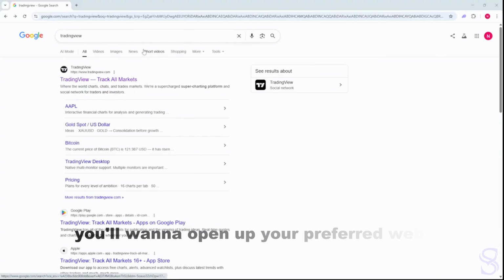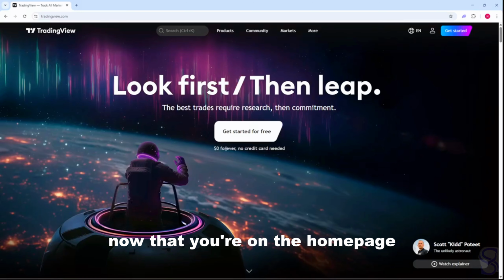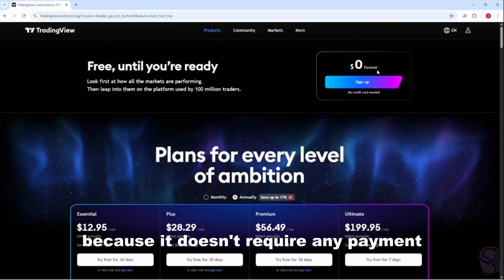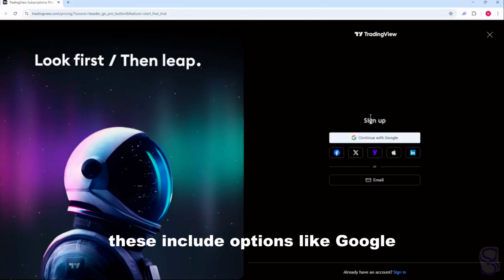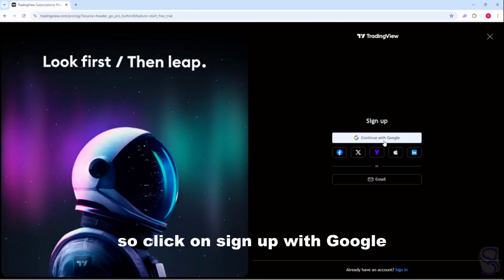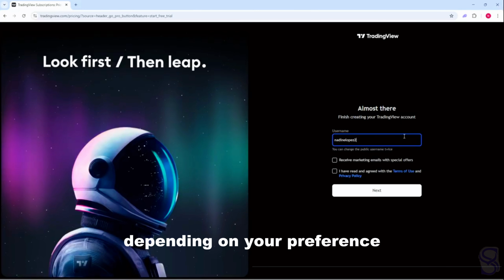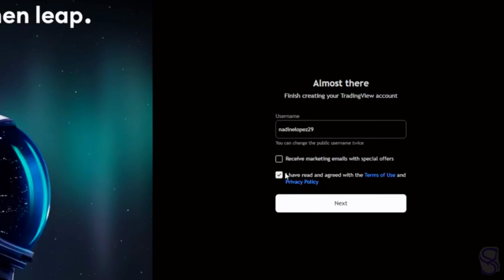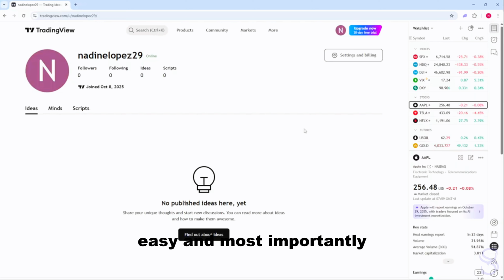How to Create Account on Tradingview (step by step beginner guide 2026)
Want to start trading but don’t know where to begin? In this video, I’ll show you exactly

how to create a TradingView account step-by-step  fast, simple, and beginner-friendly.

In this guide, you will learn:
✔ How to sign up on TradingView
✔ How to access charts instantly
✔ How to set up your dashboard
If you're serious about trading, this is your first step.
🚀 Don’t just watch the markets — learn how to analyze them like professionals do.
👉 Create your TradingView account here: [Add Your Link Here]